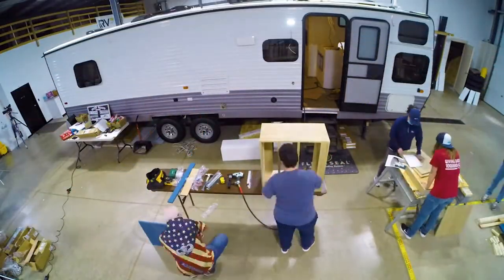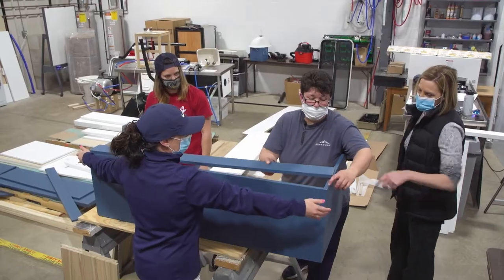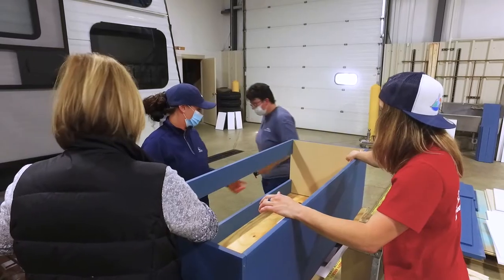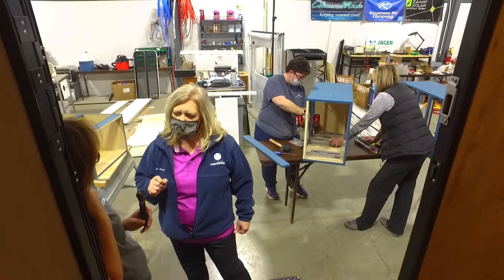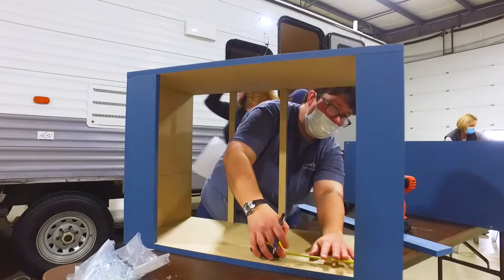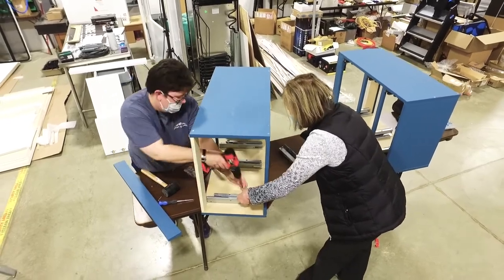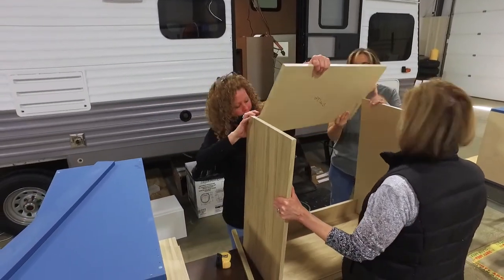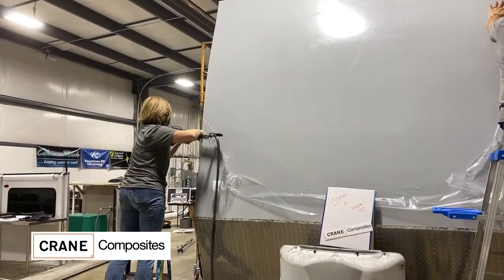RV Modification - RV Women's Alliance Project - Part 9 on Rollin' On TV Segment 2021-11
The RVWA Drab to Fab project gets closer to completion! On this episode, the cabinets arrive and the team learns how to install them.